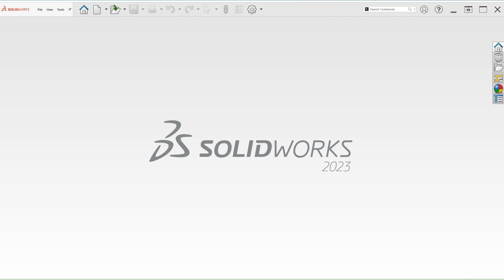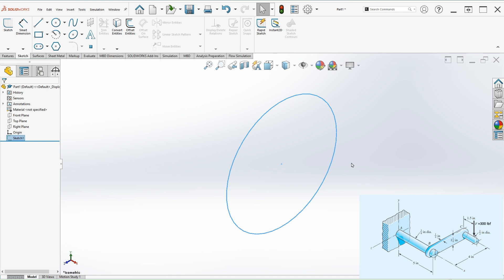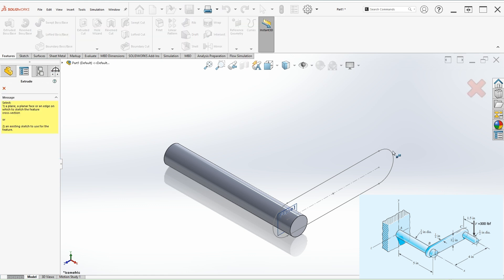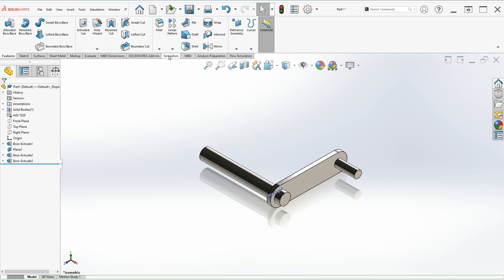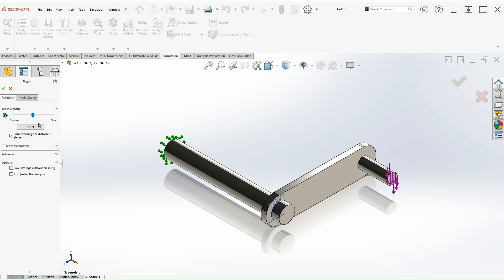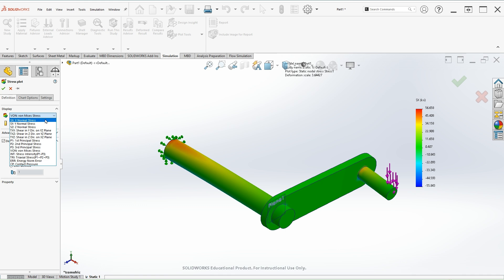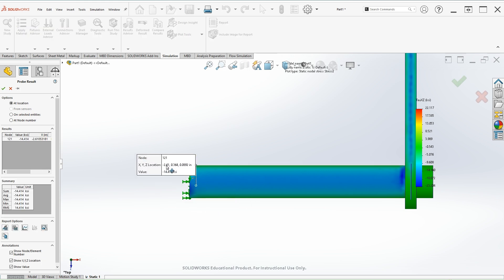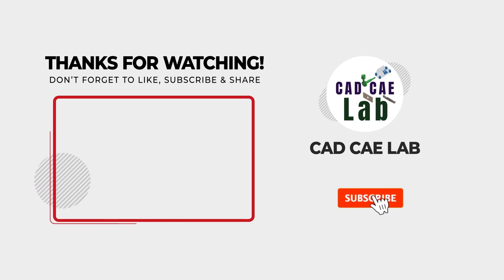Bending, Shear & 1st Principal Stress | Combined Forces | FEA for beginners | SolidWorks Simulation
Bending and shear stresses are covered in this tutorial. Also, the 1st principal stress is simulated, it gives you the value of stress that is normal to the plane in which the shear stress is zero. The 1st principal stress helps you understand the maximum tensile stress induced in the part due to the loading conditions. The results are compared to the theoretical values.

This video will go over some basic setup to determine the various loading conditions acting on the part / shaft.

Learning Outcomes from this video:
• Setup part for simulation
• FEA (Finite Element Analysis)
• Bending Stress
• Shear Stress
• 1st Principal Stress
• Read and modify results

Combined Loading
Combined Forces
normal stress
longitudinal stress
longitudinal stress